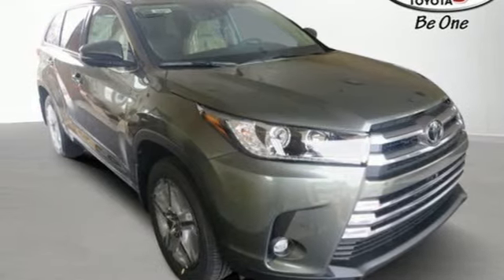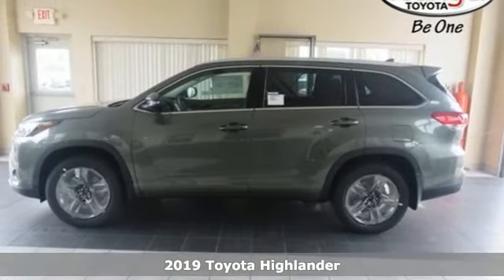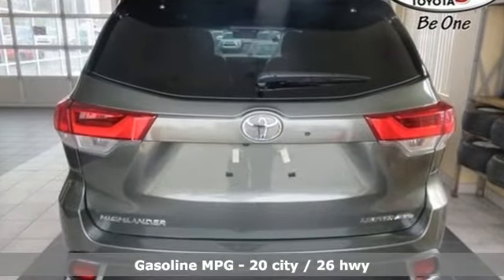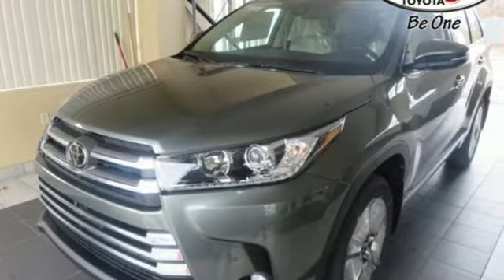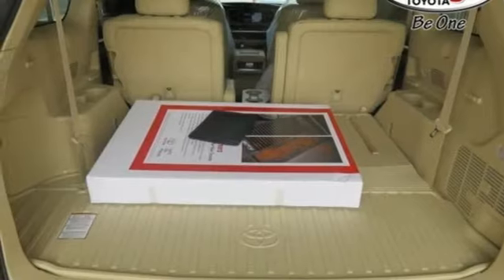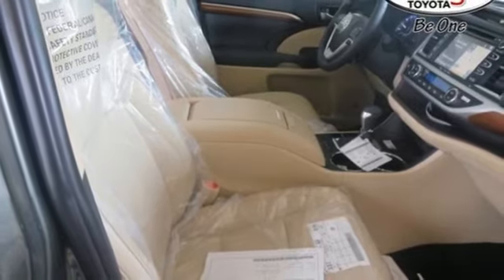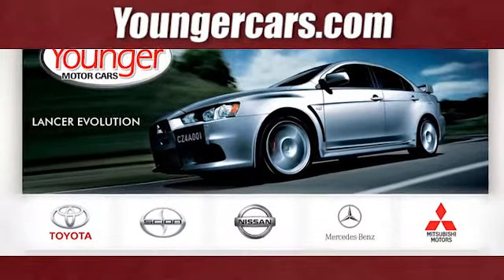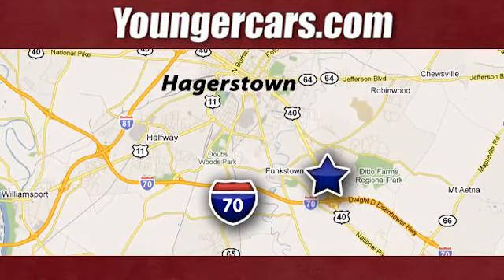New 2019 Toyota Highlander Frederick MD Hagerstown, WV V2868500 - SOLD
Year: 2019
Make: Toyota
Model: Highlander
Trim: Limited Platinum
Engine: 6 Cyl. 3.5 L
Transmission: Automatic
Color: Alumina Jade Metallic
Stock #: V2868500
VIN: 5TDDZRFHXKS918332
Recent Arrival!Internet Value Pricing...Our Internet Value Pricing Mission at Younger Toyota Scion is to present Value Pricing to all of our customers.Preowned Internet Pricing is achieved by polling over 70,000 pre-owned websites hourly. This ensures that every one of our customers receives real-time Value Pricing on every pre-owned vehicle we sell.We do not artificially inflate our preowned prices in the hopes of winning a negotiating contest with our customers!We do not play pricing games. After being in business for 42 years, we realized that Internet Value Pricing is by far the best approach for our customers.Since 1976 the Younger family has been serving the Tri-State area with one of the best automotive experience available. Being a family owned operation allows Younger to take a caring attitude towards it's customers for long-term relationships. Our Dealership is built around customer service with a dealer who really takes you seriously. Our new state-of-the-art Toyota Building is full of new and exciting features like Wifi (Wireless Internet), Flat Screen TV's, leather comfy chairs in the Service Waiting Area, a coffee/cappuccino machine, fresh donuts daily, a slushy machine and complimentary popcorn. We also offer complimentary hot dogs and Quizno's subs at lunchtime when you're here for a service appointment!So, if you're looking for a quality vehicle and superior customer service, contact us and we will deliver.You have my personal commitment to a fun and rewarding automotive experience!Brandon Younger Owner/President. Price includes: $1,000 - TMS Customer Cash - CAT. Exp. 10/31/2018

Be One!

Address:
1945 Dual Highway